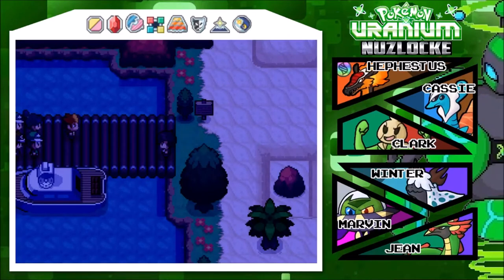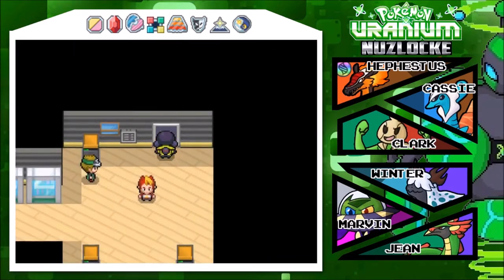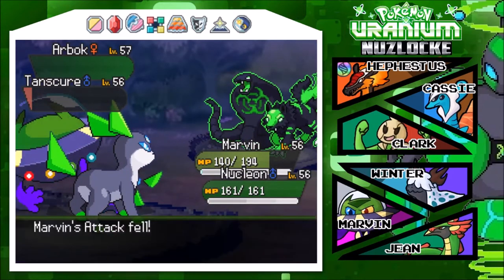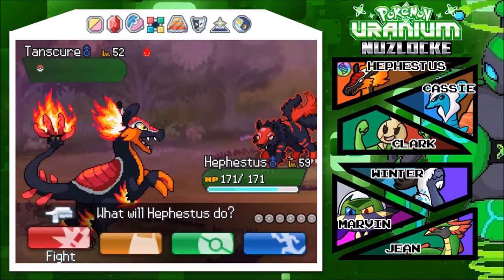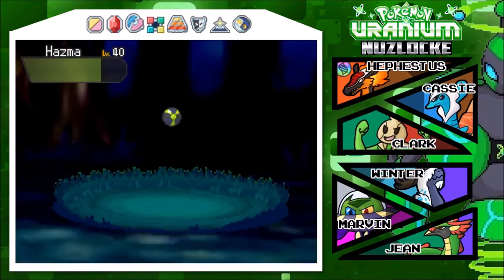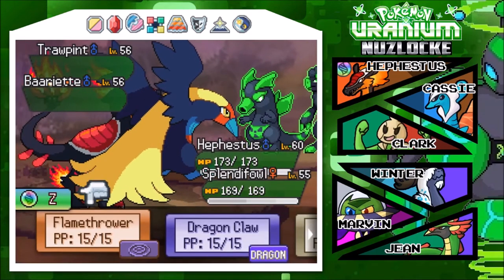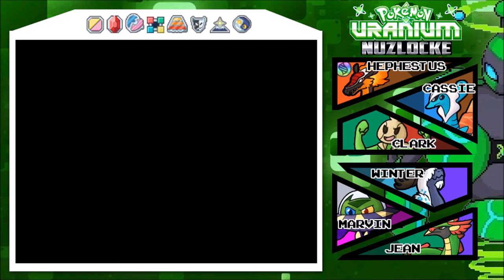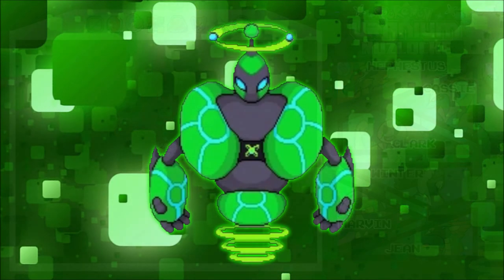Reaching the Power Plant | Pokemon Uranium Ep. 31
Haha, you thought I was dead. Well, guess what, yeah, I basically am.
But I'm trying not to be anymore!